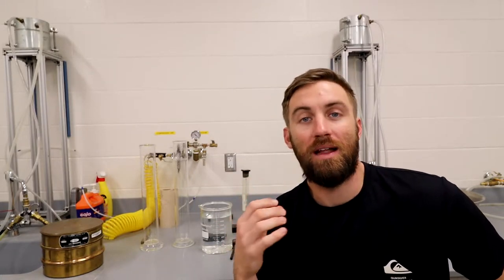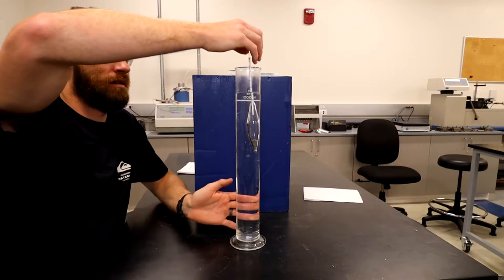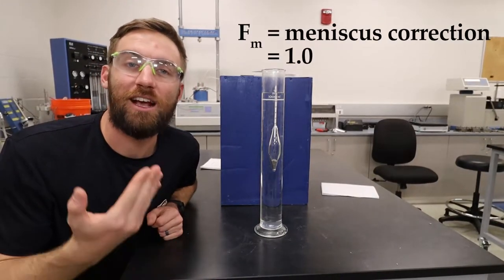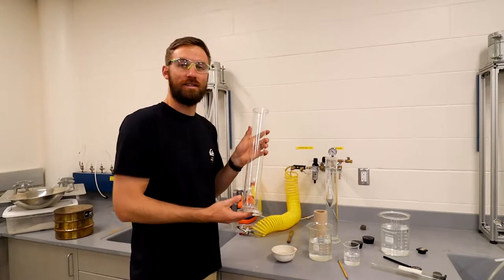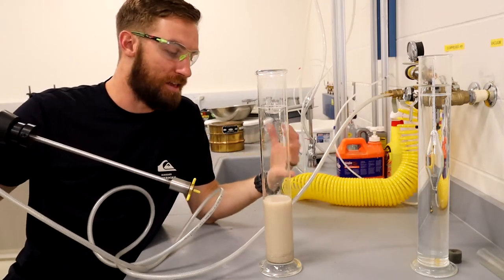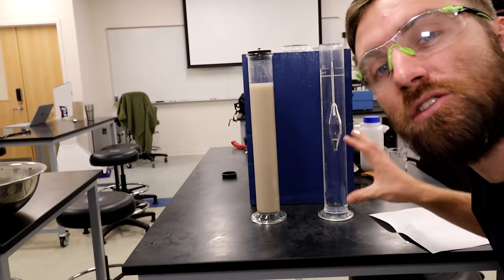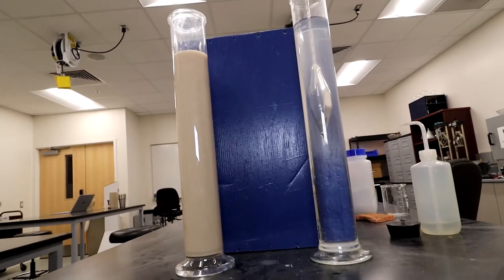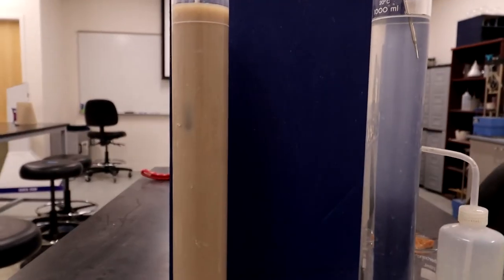Virtual Geotech Lab #4: Hydrometer Analysis of Fine-grained Soil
Virtual laboratory instructional video for the "Gradation analysis of Fine-grained Soil."
Geotechnical Engineering (CEG3011) course at the University of North Florida